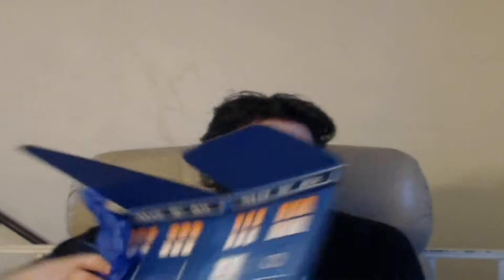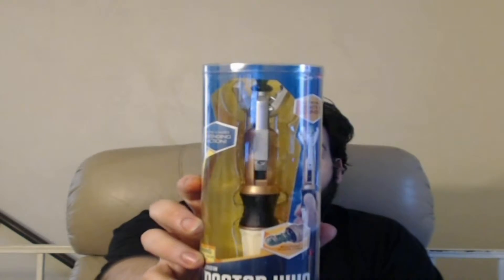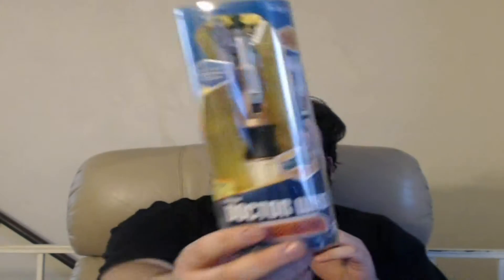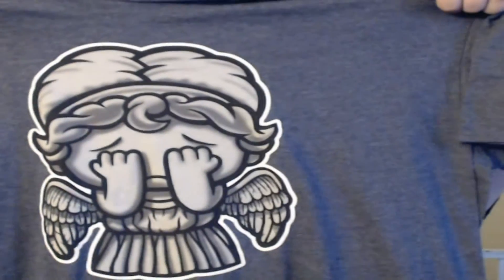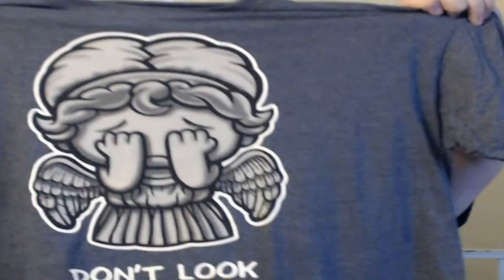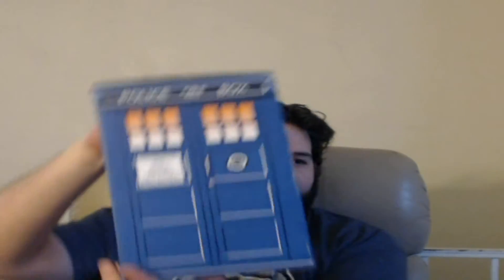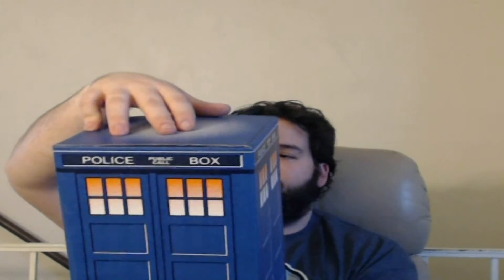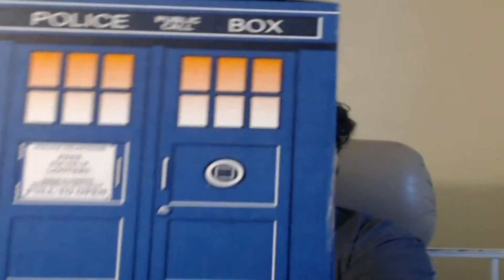Doctor Who Limited Edition LootCrate Unboxing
Sorry for the Crappy audio and video halfway through the video, My Camera and mic broke, so I was forced to use my facecam and crappy mic!